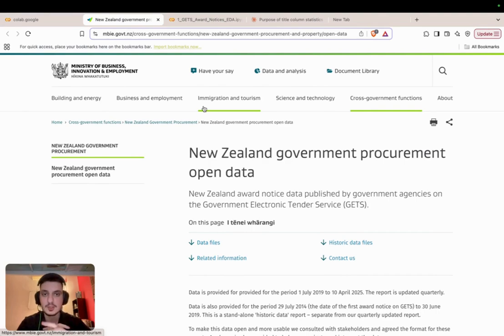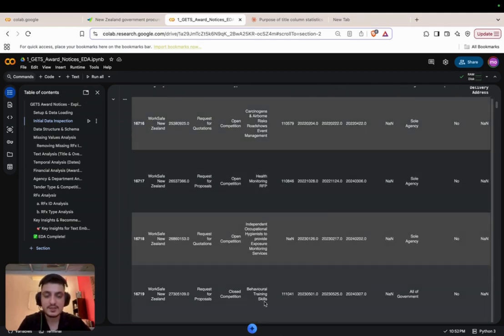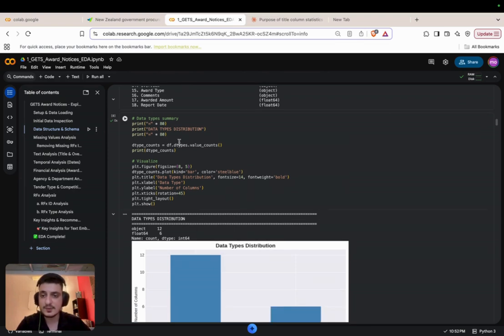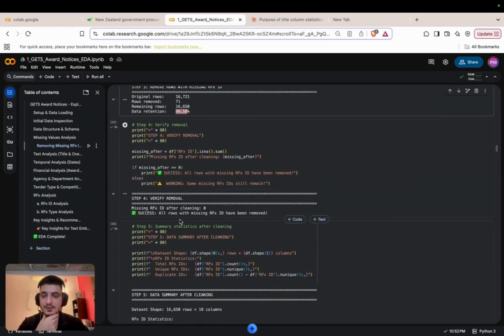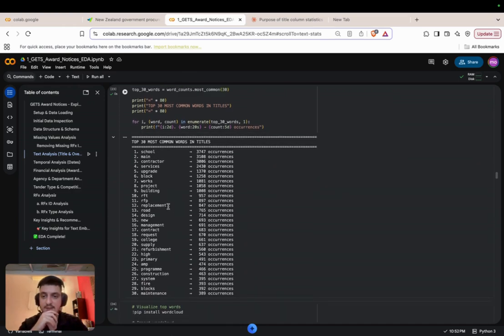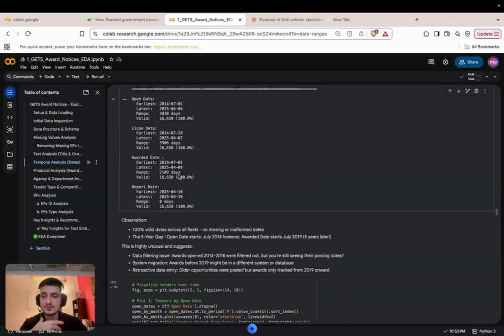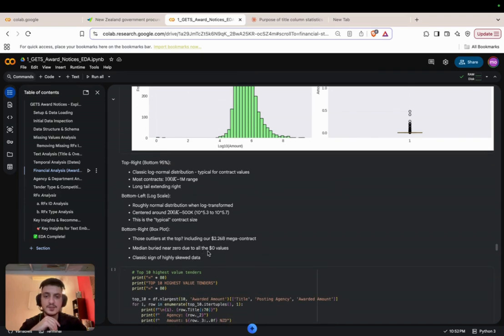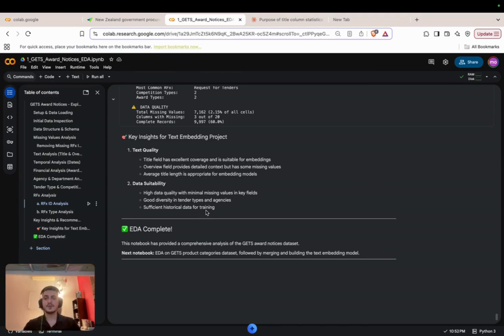We Explored the GETS Award Notices and Found This Pattern | EDA Part 1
Before building AI models, we need to understand our data and text statistics reveal everything. In this video,  We dive deep into New Zealand's GETS Award Notices dataset and uncover critical patterns: 227 duplicate contracts, titles ranging from 4 to 206 characters, and data quality issues that could impact our classification system.

🔍 Why This Matters:
Text field analysis isn't just counting words, it's detective work. Every statistic tells a story about data quality, user behavior, and potential problems downstream. I'll show you exactly how to extract these insights and why they're crucial before any NLP or machine learning work.